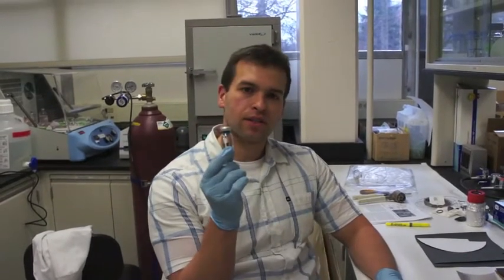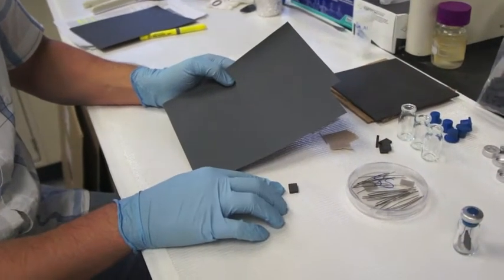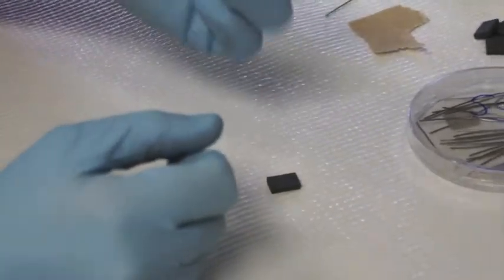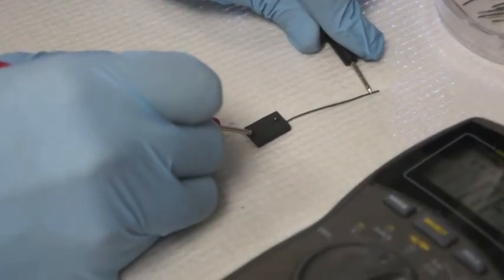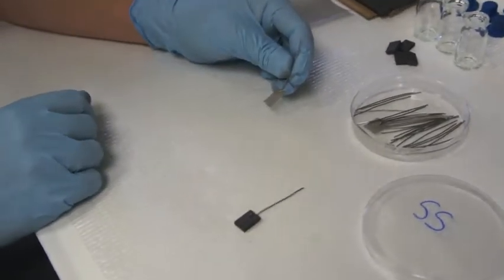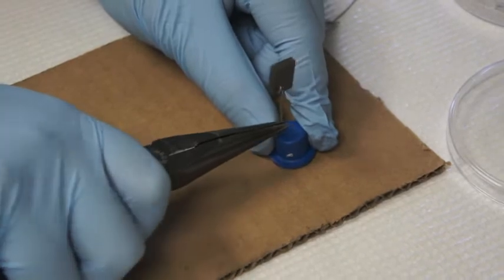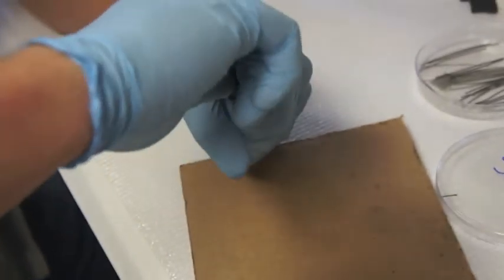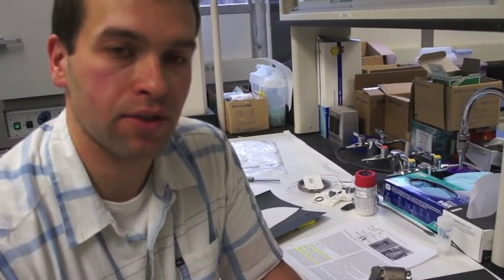Mini-MEC: Part 1- Making the min-MEC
This video shows how you can make one of these mini- microbial electrolysis cells (MECs) from inexpensive materials (cost ~ $1.50)